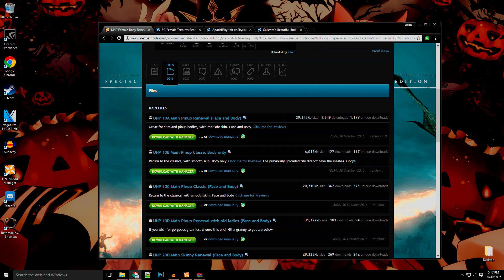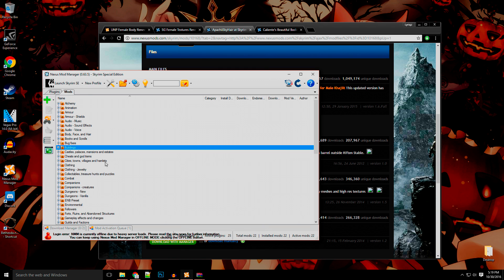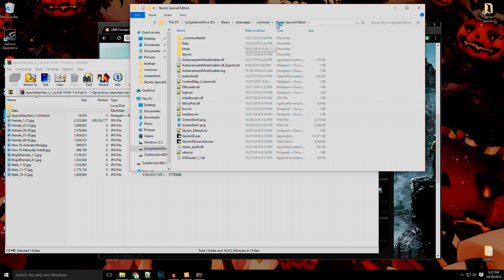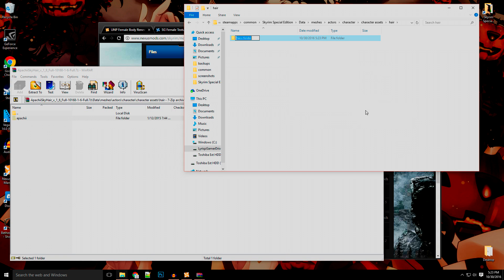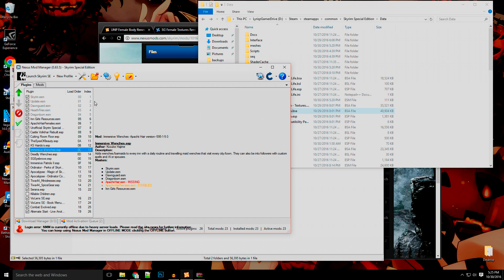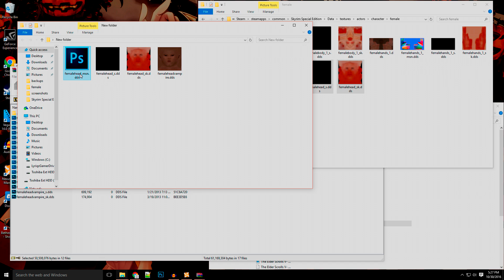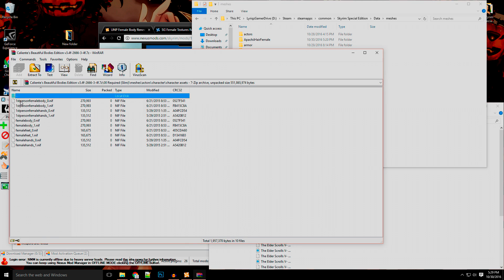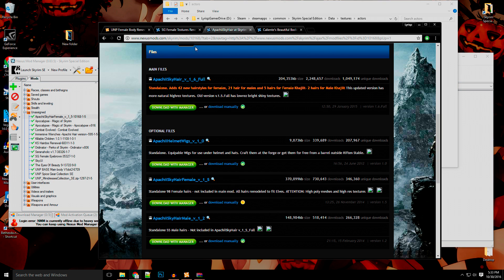How to Manually install Skyrim Mods on to Skyrim Special Edition (NMM and Manual)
This is a basic view of how to install Skyrim mods on to SSE. (This will not work for all files, mainly body type mods.  It will work for armor mods but you might need to drag them to the right mesh/texture folder)

Note: On CBBE, when you decide which body you want, drag them to the mesh files where the   Feet, hands, body are located and overwrite the body when asked.

(when check boxes appear in the installer, make sure to check 7-zip as well)

If you have any questions leave them in the comments and I will try to help as much as possible.